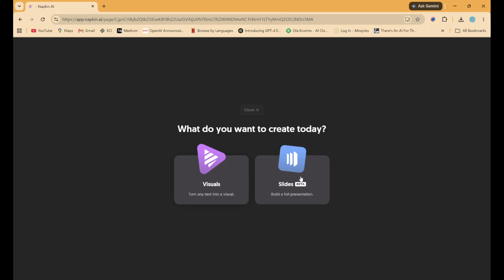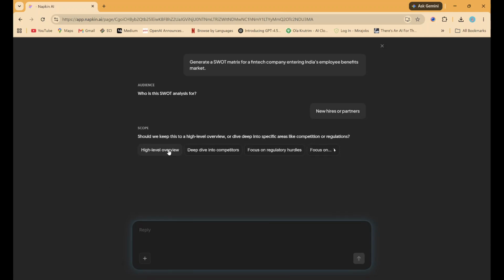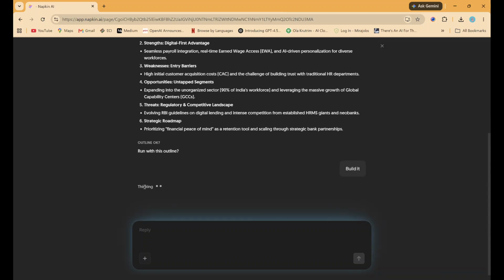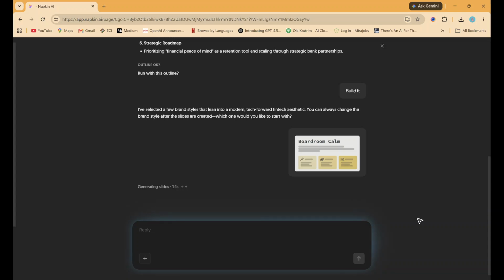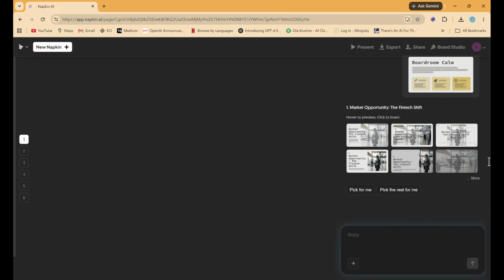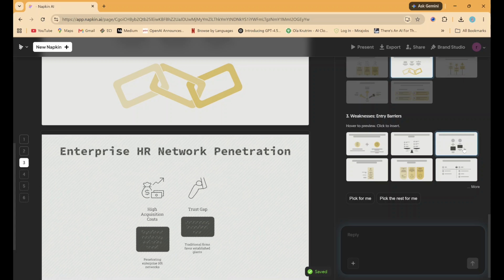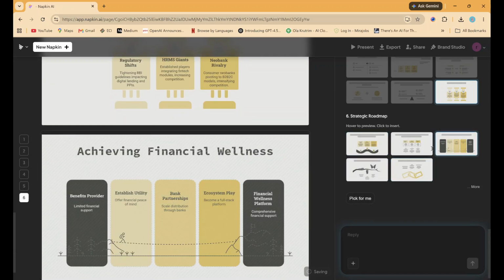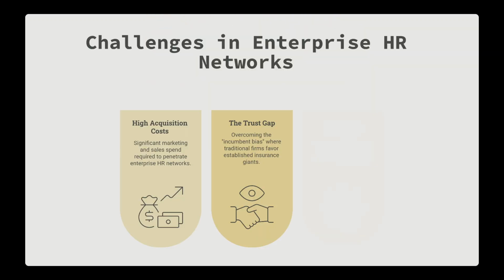Learn how to use Napkin AI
In this video i shall illustrate how to use Napkin AI to create corporate presentations.